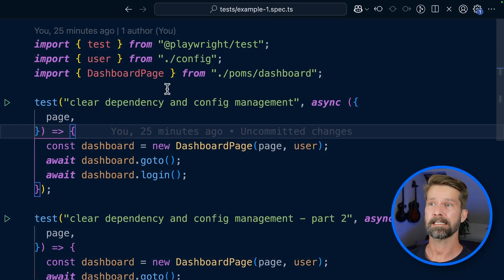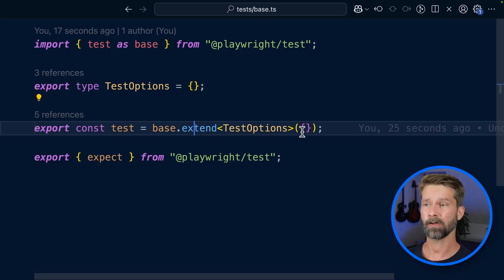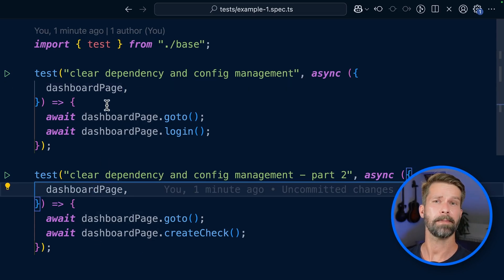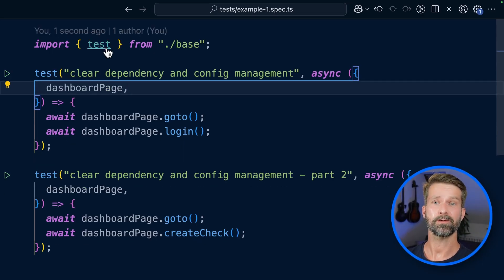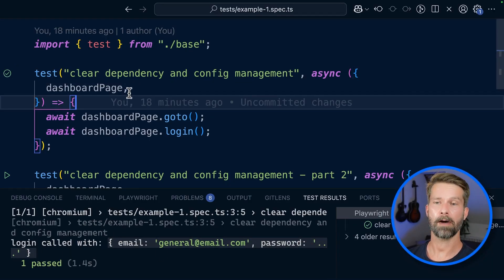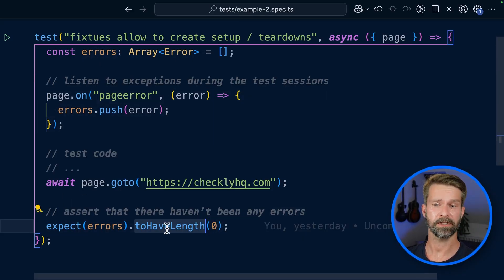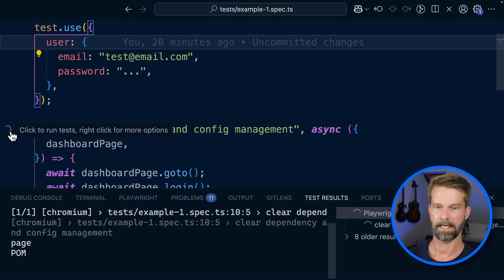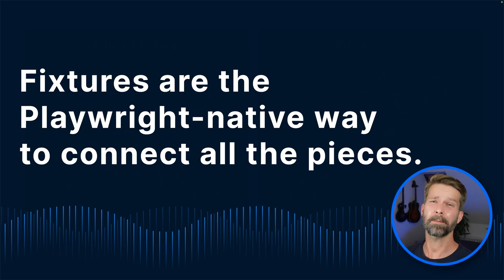3 Reasons Why You Should Use Custom Playwright Fixtures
In this video, Stefan Judis, Playwright ambassador, explains the power of Playwright fixtures while running tests in JavaScript or TypeScript. Learn how to streamline your test setup, remove repeated code, and leverage custom fixtures for cleaner and more efficient end-to-end tests.

By the end of this video, you'll have a clear understanding of why you should use Playwright's native architecture to structure your testing project.

0:00 Intro
0:44 Move page object models into custom fixtures
4:07 Add config values to the Playwright test runner
8:28 Use custom fixtures for setup/teardown instructions
11:02 Outro